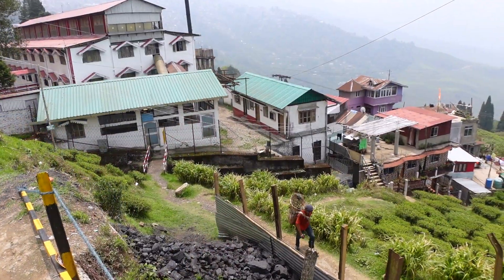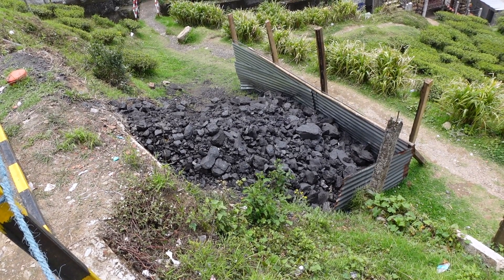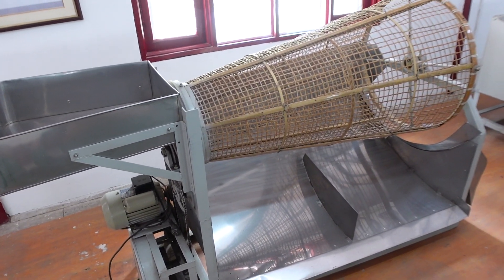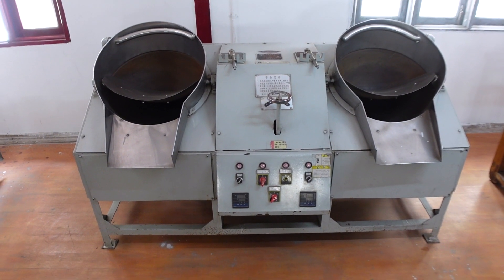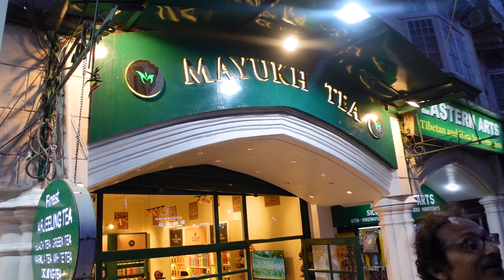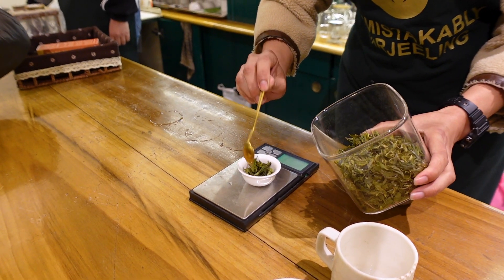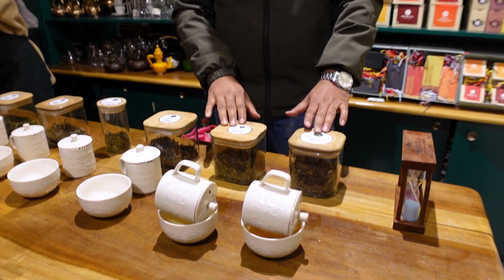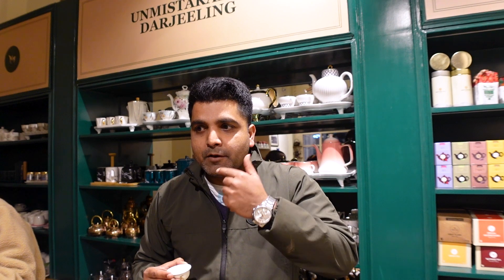Darjeeling Tea Experience... from Picking to Sipping | Things to do in India 🇮🇳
This is our clips channel. Full Vlogs on our Main Channel